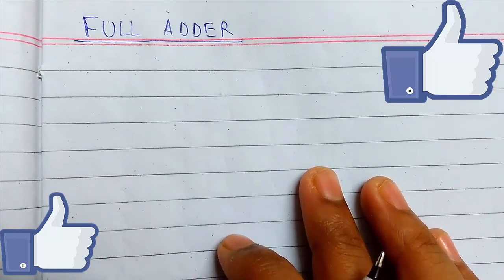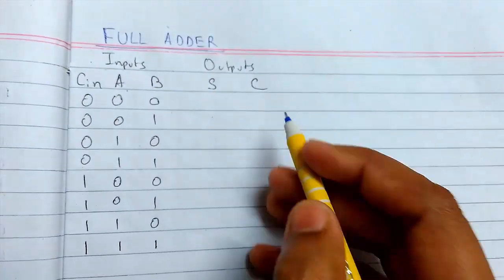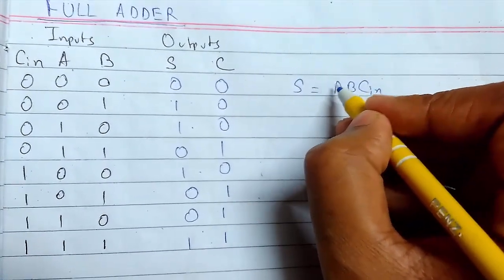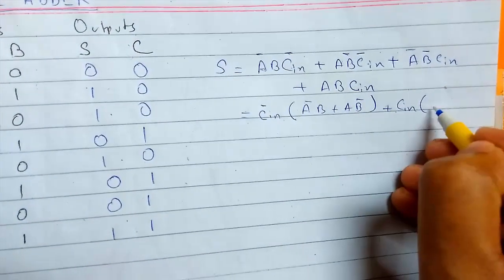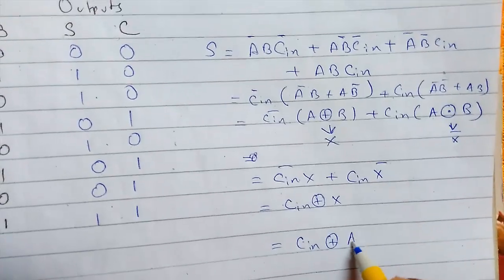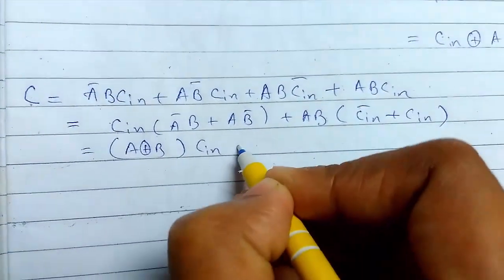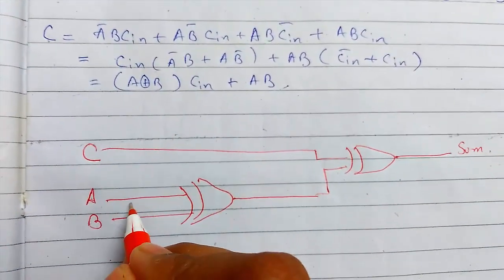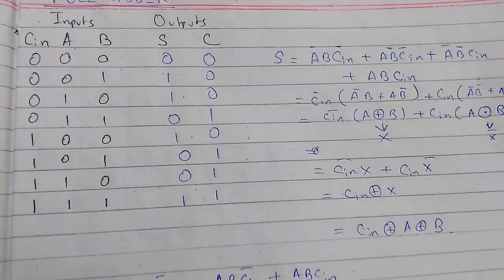Full Adder - Truth Table, Logical Expression & Circuit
In this video lecture we will learn about Combinational & Arithmetic Logic Circuits. We will see Full Adder - Truth Table, Logical Expression & Circuit.